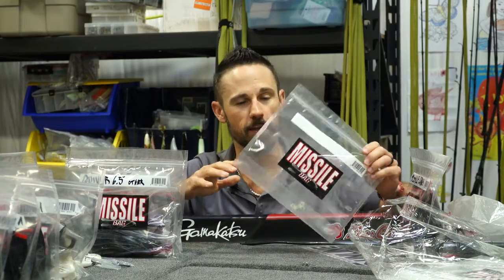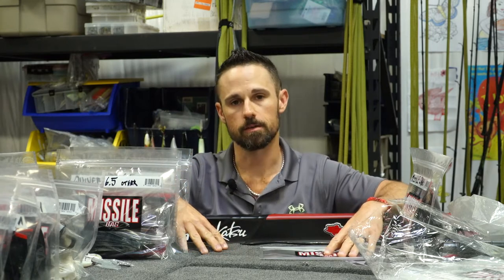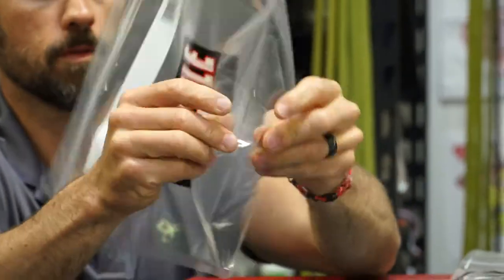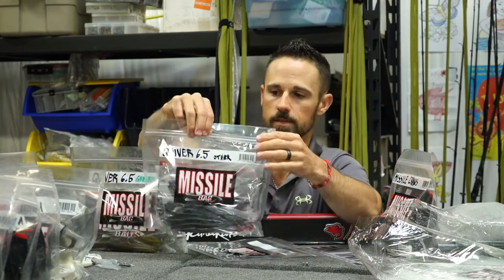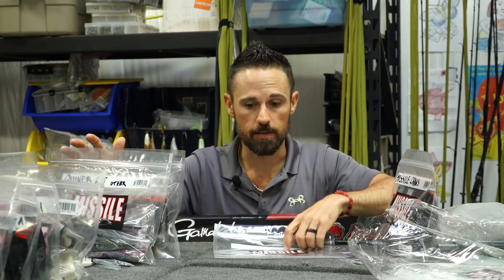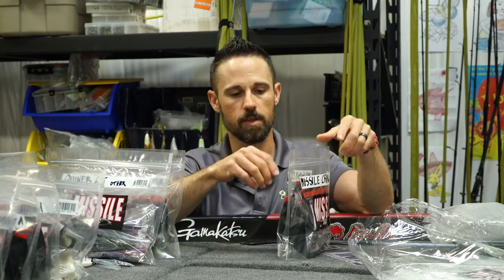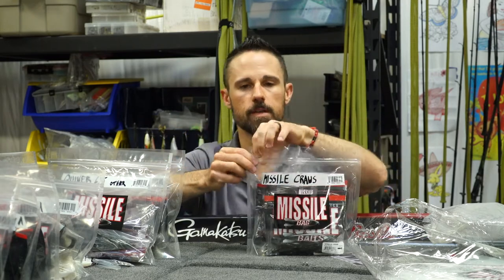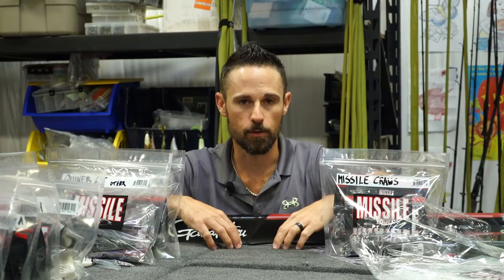Missile Bags (Storage for your Soft Plastics)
The Missile Bag is great for storing multiple bags of soft plastics or any other items you may need. Size 10 9/16" x 9 1/2" x 2 5/8"